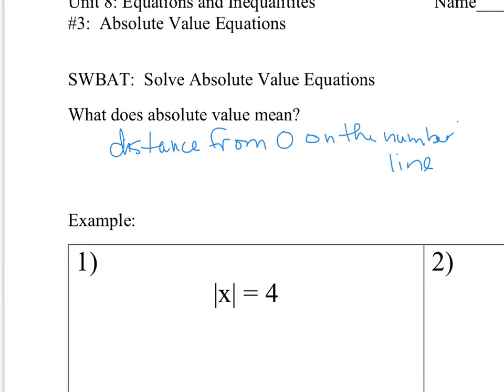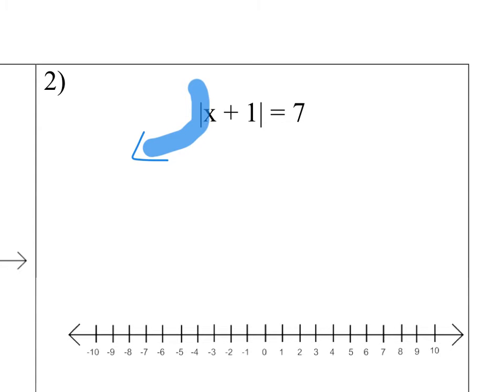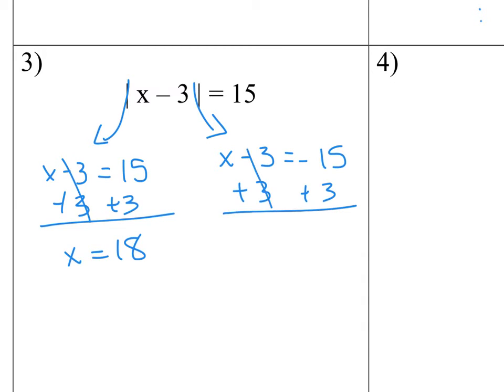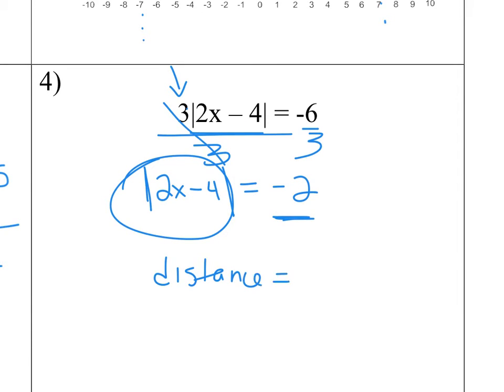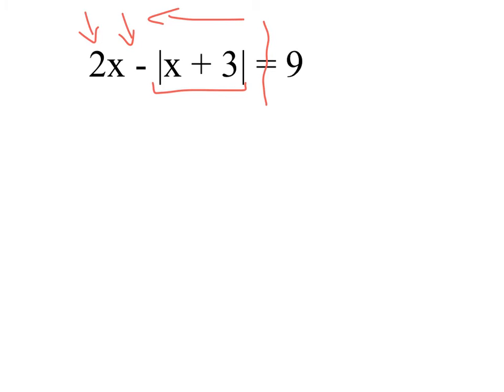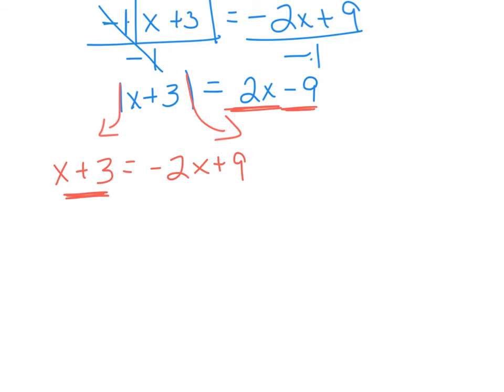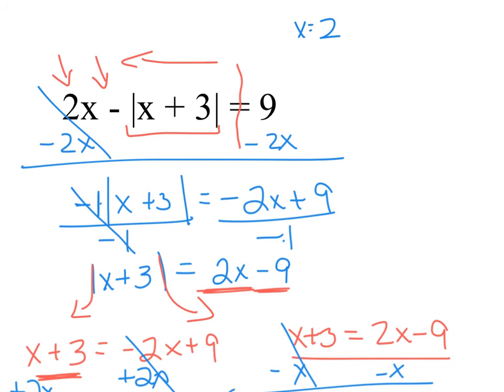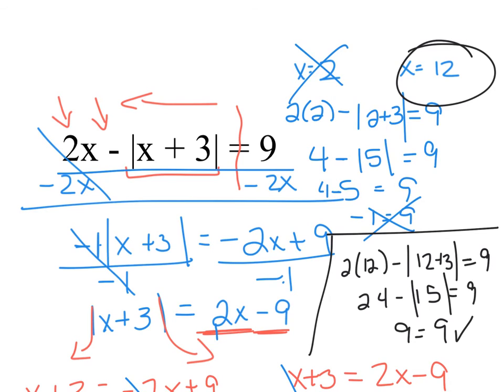8.3 absolute value equations